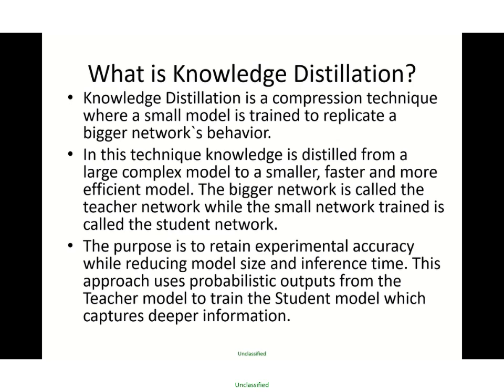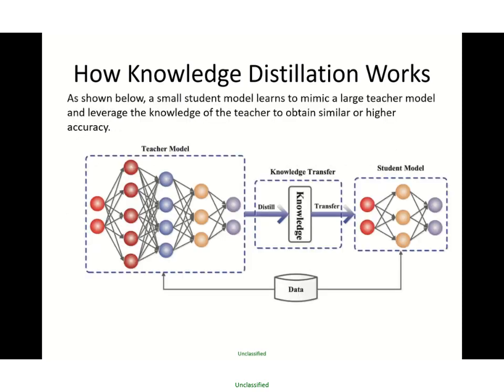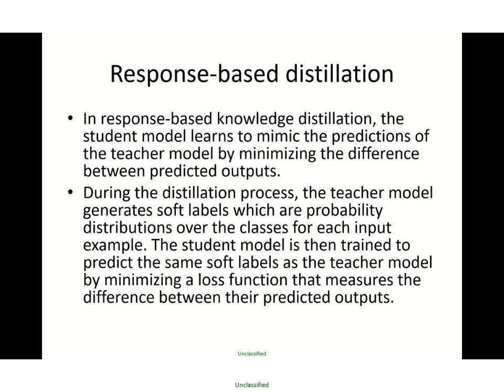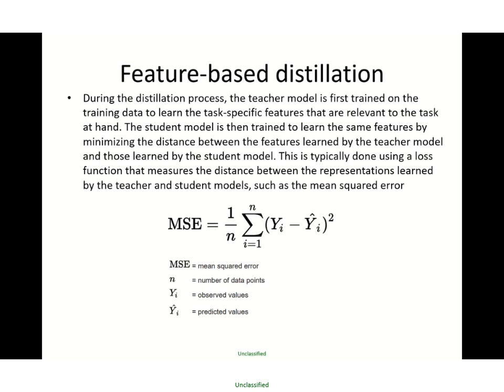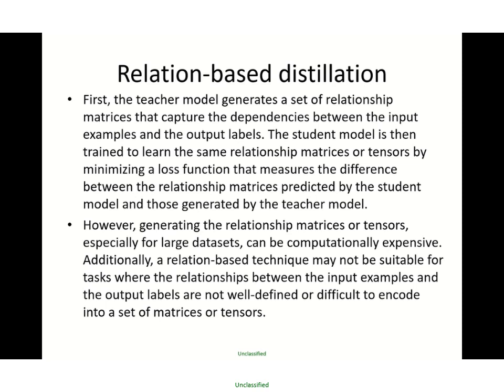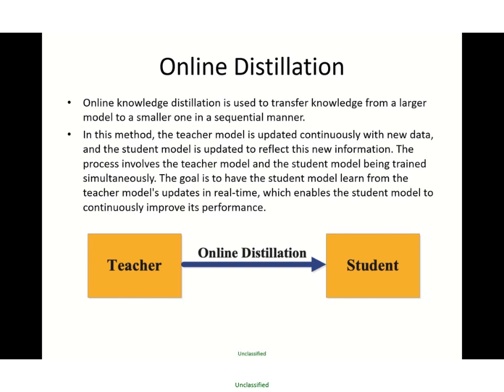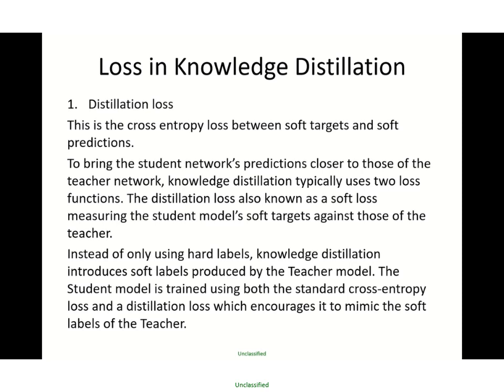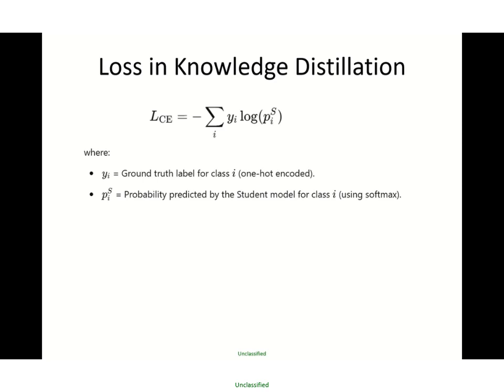Explainable Knowledge Distillation VideoUpload12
Video explaining deep but precise explainable knowledge distillation